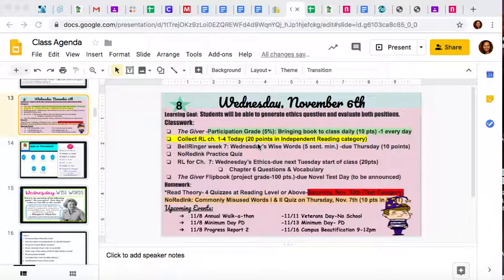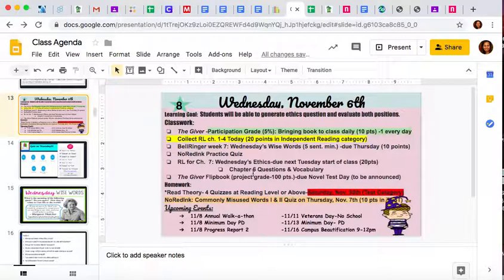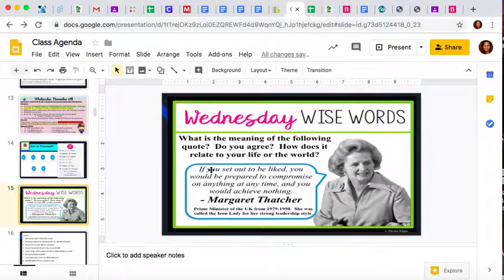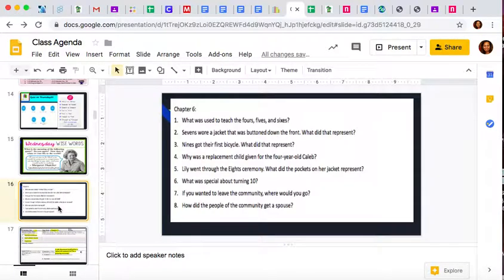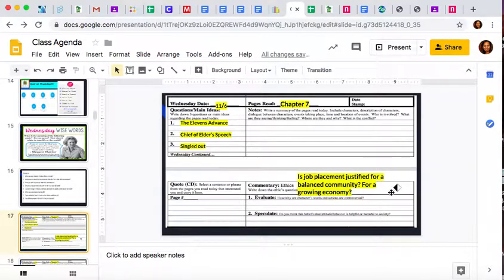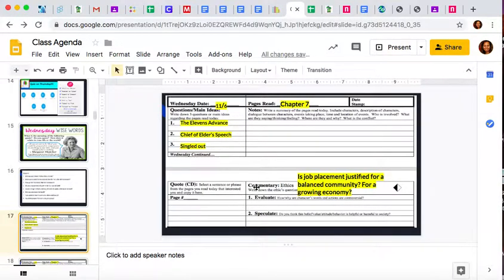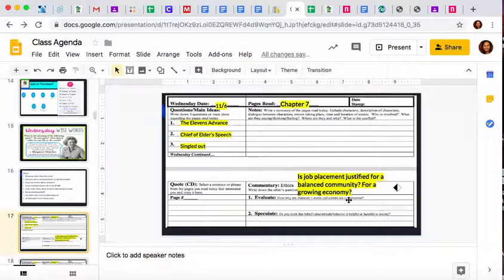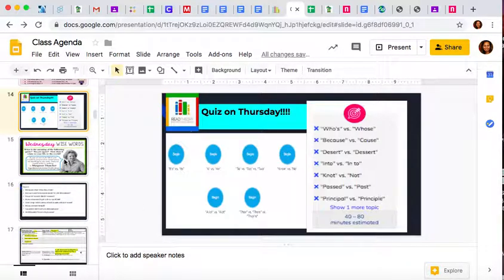Sub Plans 8th Grade P 1,2,3,6 for 11:6